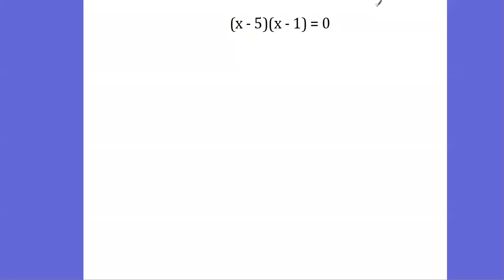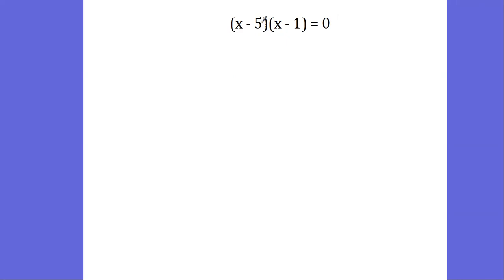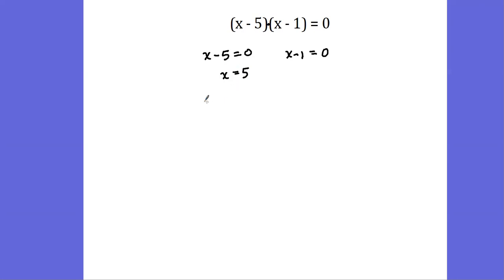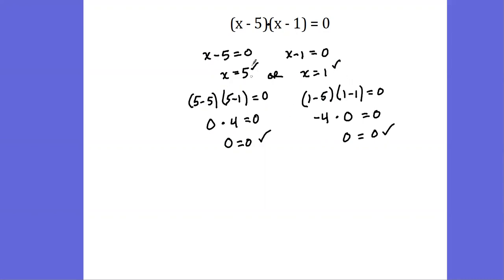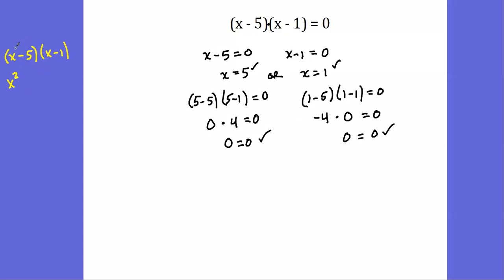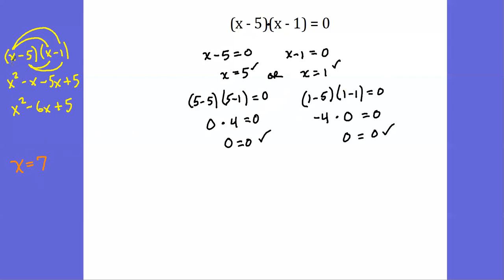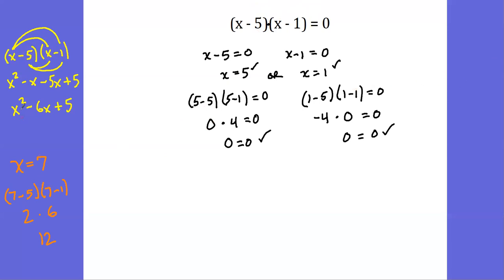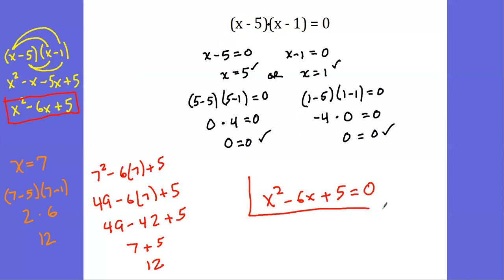02 Zero Product Property Example 1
Polynomials and Factoring - Solve Polynomial Equations in Factored Form